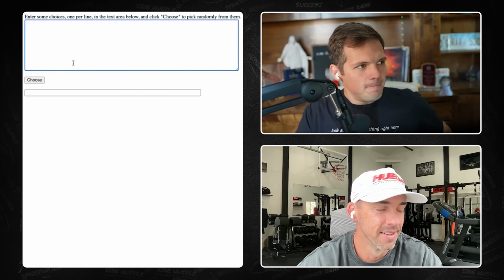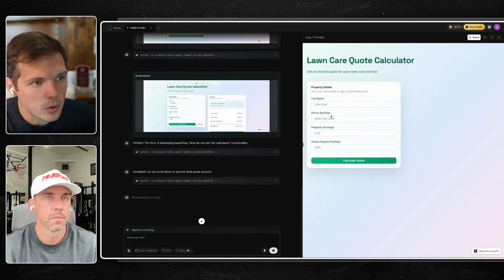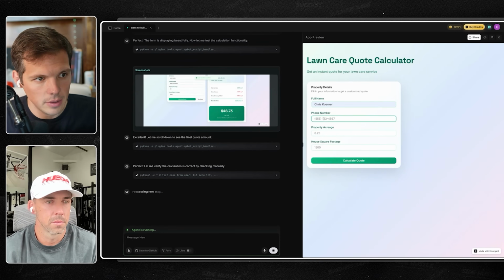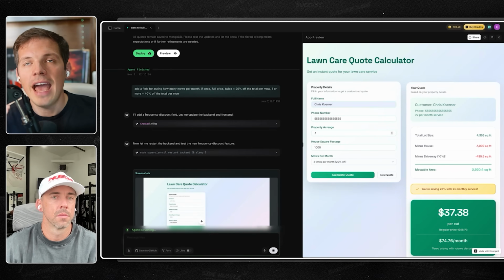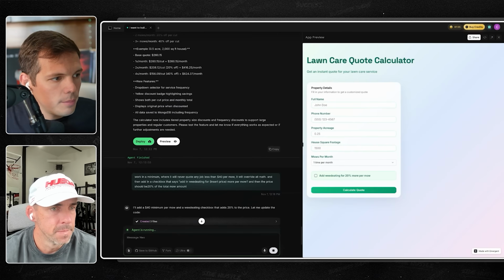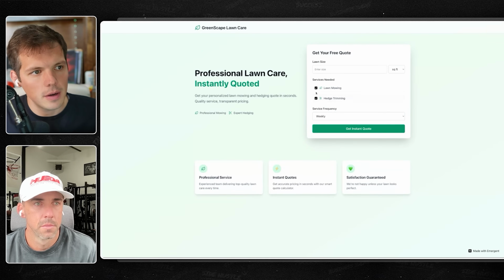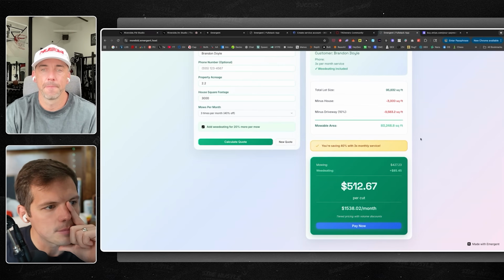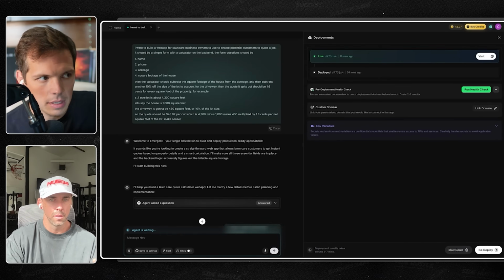How To Make Money by Building Simple Apps for Businesses (AI + No-Code)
Manage your business finances globally and save on fees with Airwallex
I sat down with @brandon-doyle (⁠ ⁠) again, and this time we tried to build a money-making app in under an hour using Emergent, a new vibe coding tool. We let a random word generator decide our idea, landed on a lawn care quote generator, and then raced to see who could build the better version faster. I focused on the backend logic and real-time pricing, while Brandon went all in on clean design and live deployment. We ended up building two working web apps for about $10 each, both ready to launch instantly. We compared prompts, strategies, and credits used, and talked about how simple these AI tools make it to build real businesses fast.

This video is for educational and entertainment purposes only. It does not constitute financial, business, or legal advice. Any business examples, tools, or strategies shown are for demonstration only and may not produce the same results for you. We do not guarantee earnings, outcomes, or success. Always conduct your own due diligence, comply with applicable laws, and use these ideas responsibly.

We do not encourage duplication of copyrighted material or existing business assets. Always ensure your use complies with copyright and intellectual-property laws.

Business ideas shorts channel: @thekoernerofficeideas
The Koerner Office highlights: @thekoernerofficesegments

For the Algorithm: